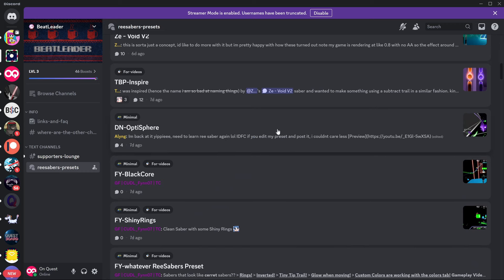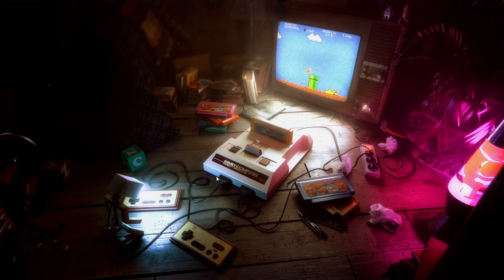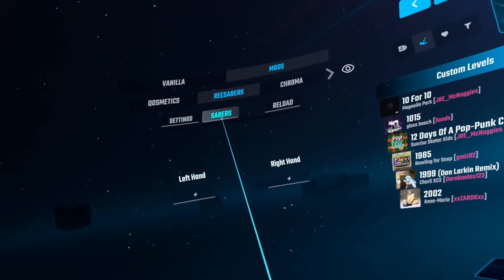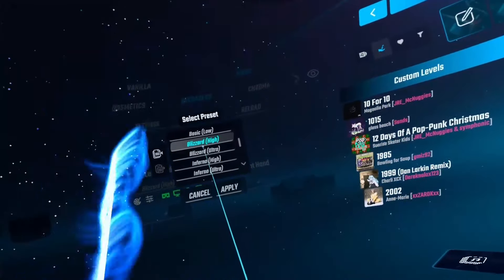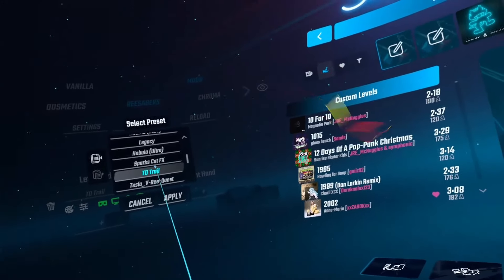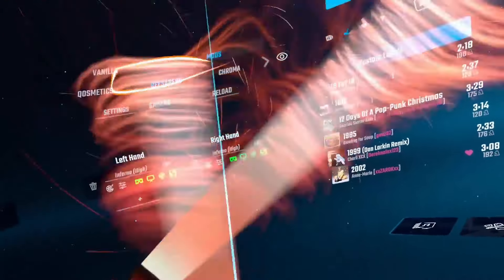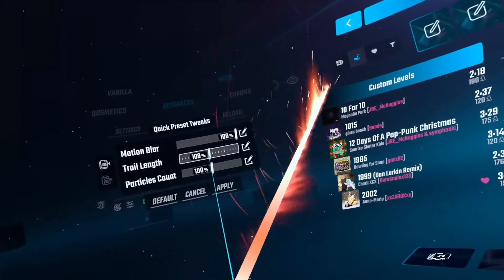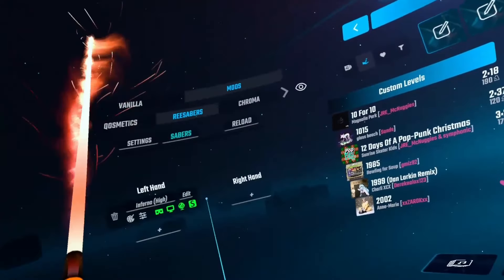Reesabers First Look, Overview and Guide